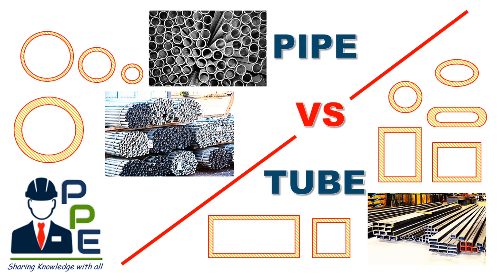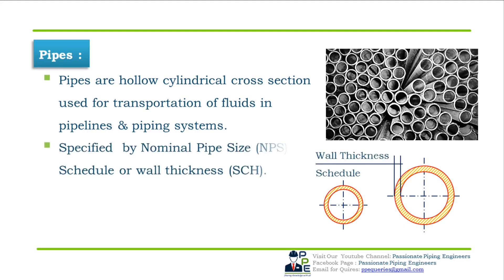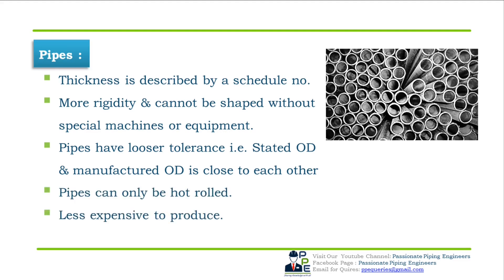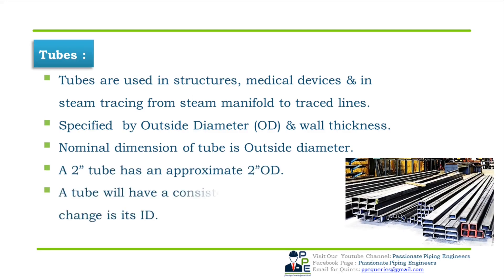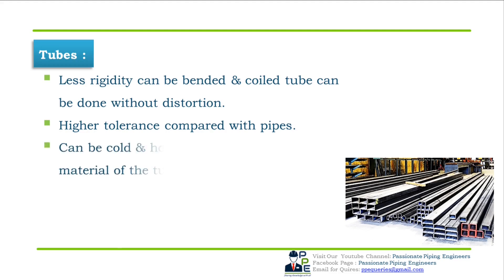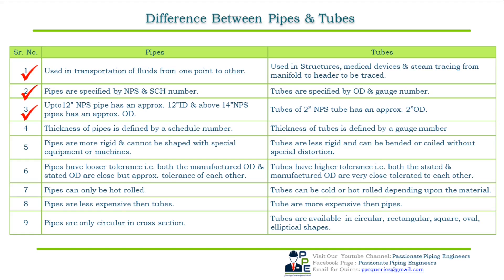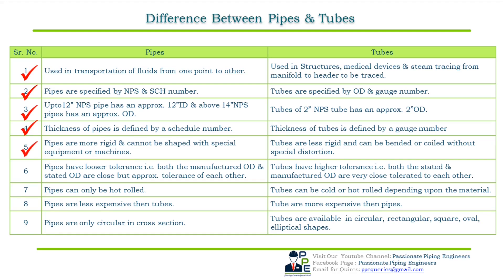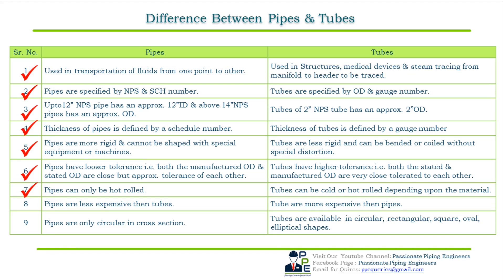Pipe VS Tube I Difference Between Pipe & Tubes I Tube VS Pipe I Pipe I Tube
In this video we will learn about Pipe, tube & Difference between Pipe & Tube.
Important Points of Pipe
What is tube? & some important points on tubes
Difference between Pipe & Tube based on uses, wall thickness, cost, tolerances, rigidity, cross section views or shapes.